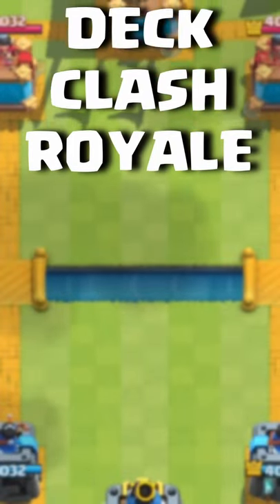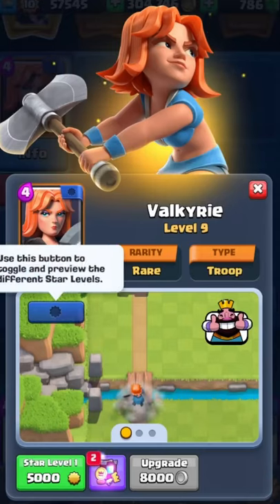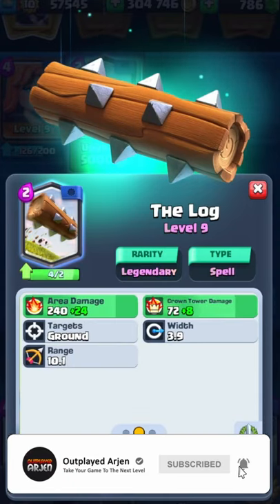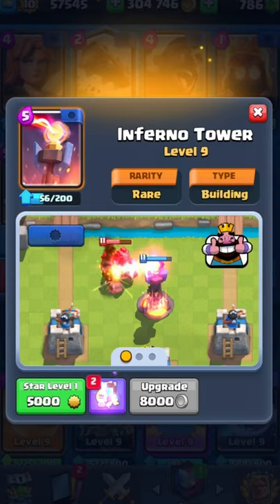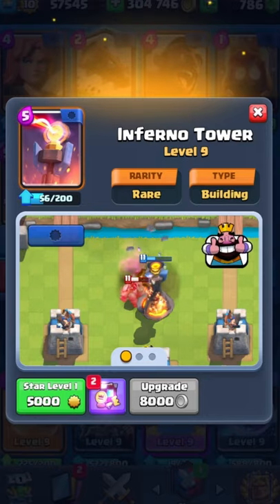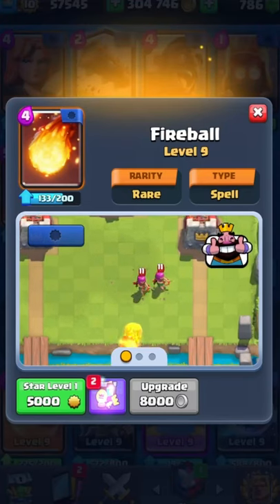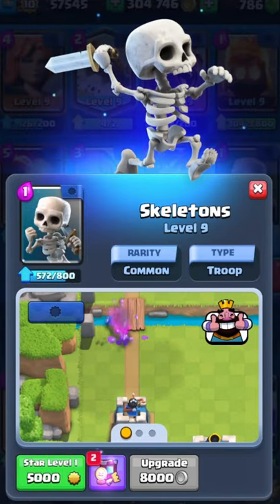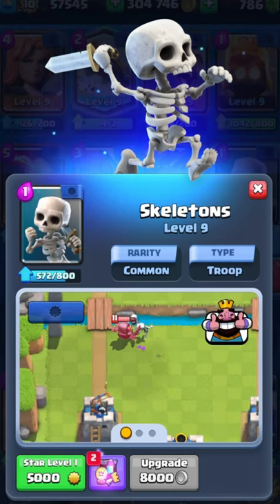BEST DECK FOR ARENA 12 CLASH ROYALE TO PUSH TROPHIEST FAST! EASY WINS GUARANTEED!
Need an Arena 12 Deck in Clash Royale? Well look no further! This is the Best deck for Arena 12 in Clash Royale after the new June 2021 Clash Royale Update. With this Arena 12 Deck, you will be able to dominate Arena 12 (Spooky town) and beat Arena 12 in Clash Royale with ease!

In this video, we will go over the Best Deck in Arena 12 in Clash Royale, provide live ladder gameplay with the Clash Royale Arena 12 Deck, provide tips and tricks so you can play the Best Arena 12 Deck in Clash Royale like a pro, and changes that you can make to the best Arena 12 Deck if you do not have all the Clash Royale Cards in the Arena 12 Deck.

I Could potentially coach you and analyze your gameplay and help you take your GAME TO THE NEXT LEVEL!

The decks showcased here are great for clash royale 12 win grand challenges, clash royale trophy pushing on ladder, and for clash royale tournaments and clan wars. I hope you guys enjoy pro tips and tricks and my beginner tips and tricks, and I'll see you in the arena!

*Ignore this*
Best Royal Giant Ice Wizard Deck, Best Golem Deck, Best Hog Rider Deck, Best La
arena 10 deck, good arena 10 deck, best arena 10 decks that are easy to use, mortar
Top 3 Master 1 Decks, Top 3 master 1 decks clash royale, best decks master 1, best decks master 1 clash royale, top decks for master 1 in clash royale, clash royale top deck for master 1,
clash royale best deck for arena 9,
clash royale best deck possible,
clash royale best deck to push to legendary arena,
clash royale best deck to reach 4000 trophies,
clash royale best deck to reach arena 10,
clash royale best deck to reach hog mountain,
clash royale best deck to reach legendary arena,